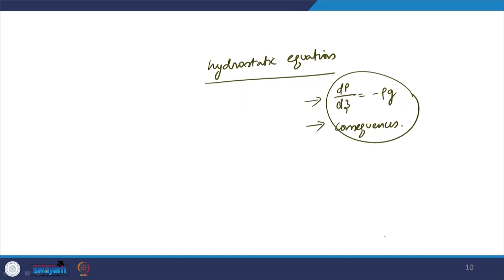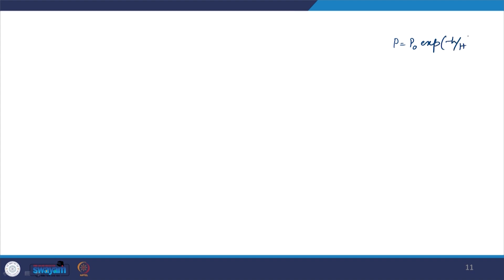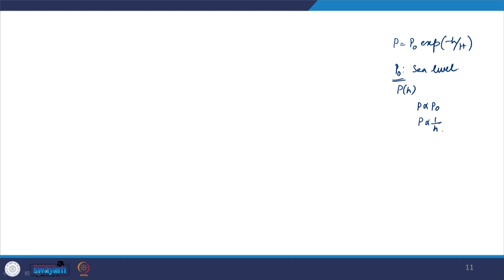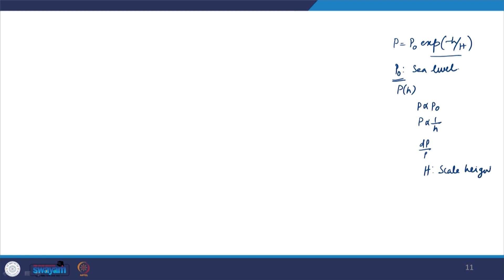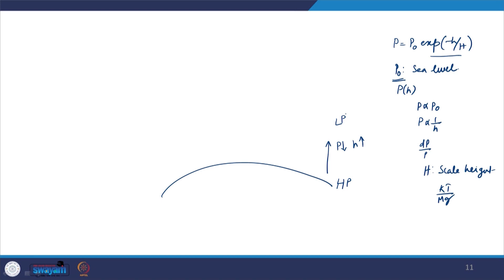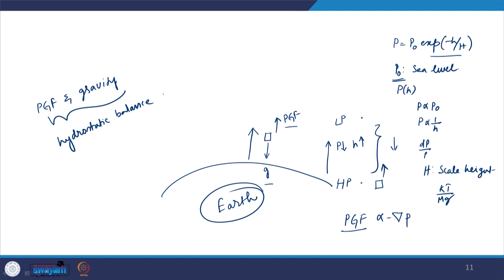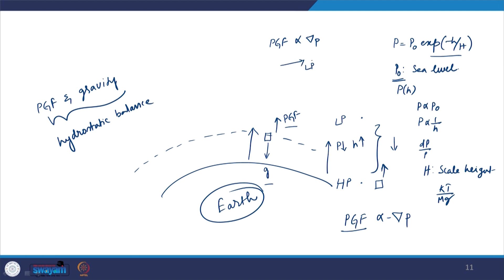Lec 15: Hydrostatic Equation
The Hydrostatic equation and its formulation is described in this lecture.